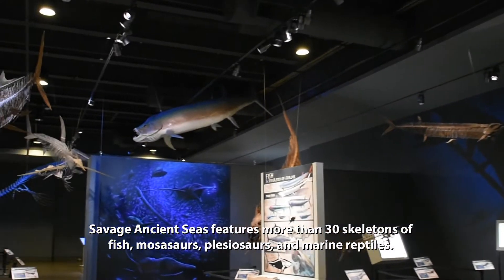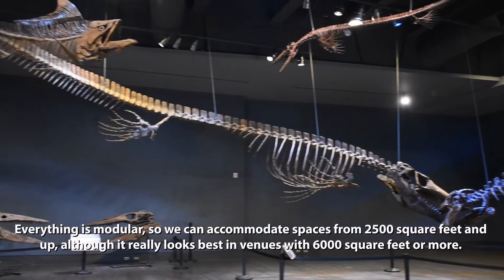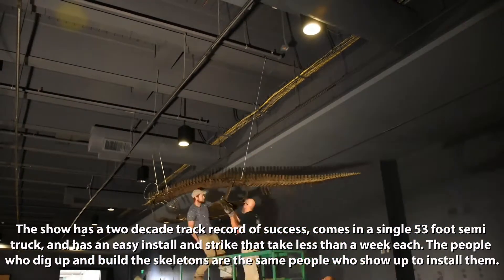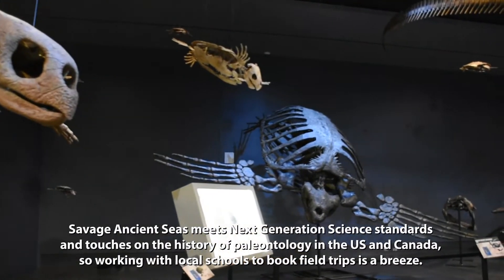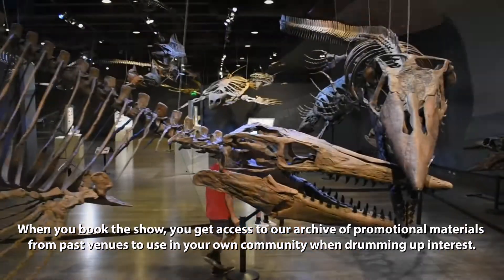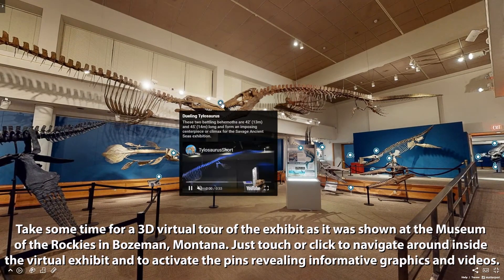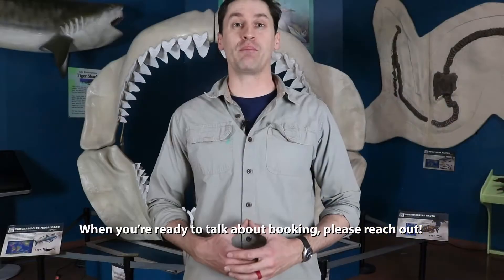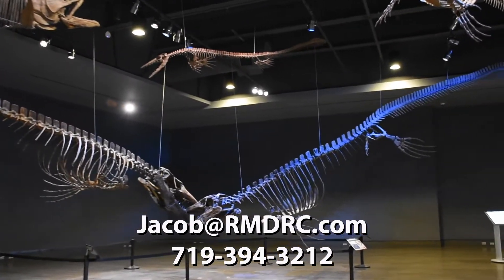Savage Ancient Seas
Savage Ancient Seas, the traveling exhibit that showcases the Cretaceous Western Interior Seaway.